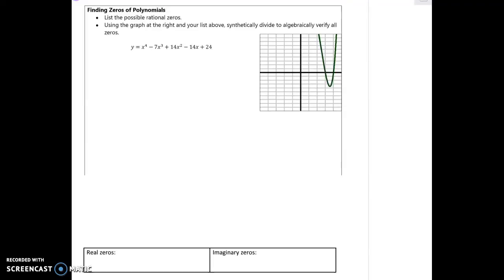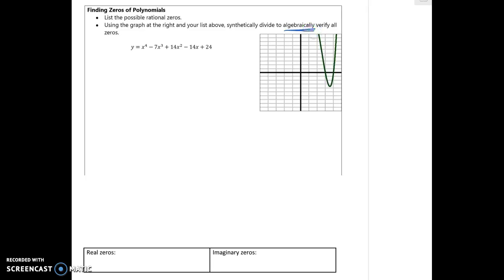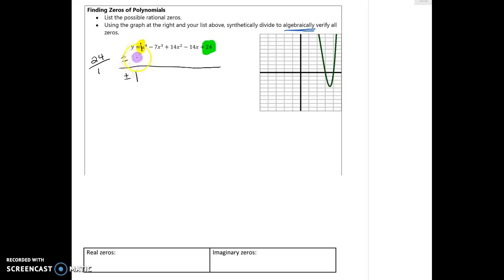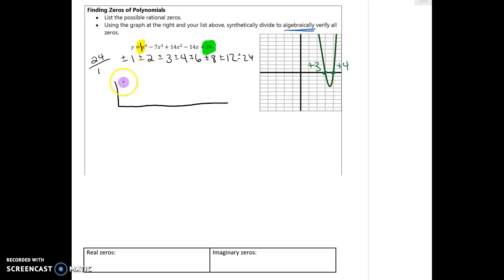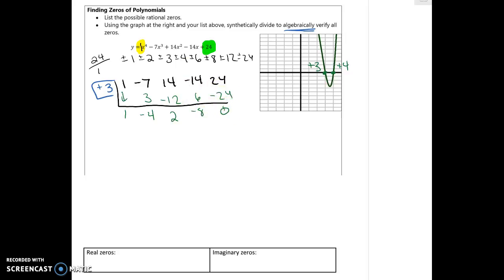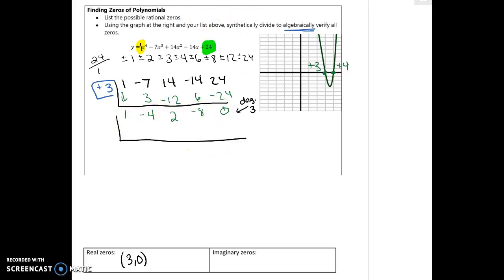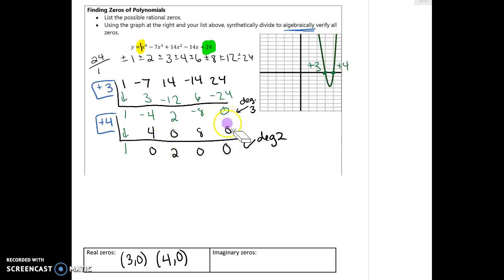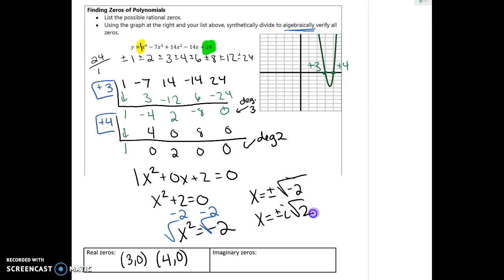Finding Zeros of Polynomials